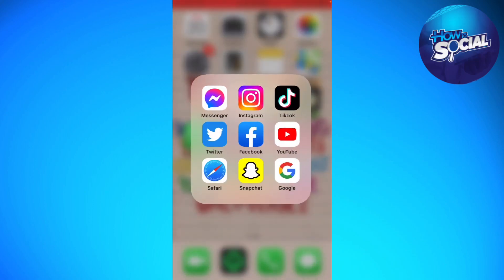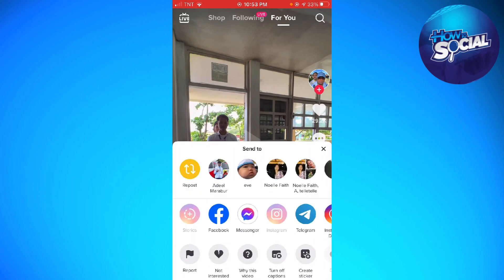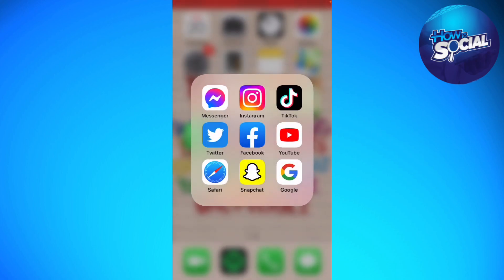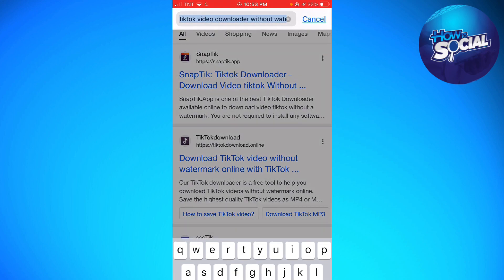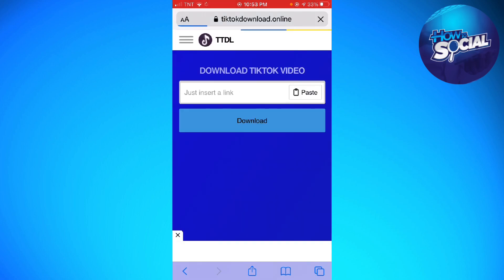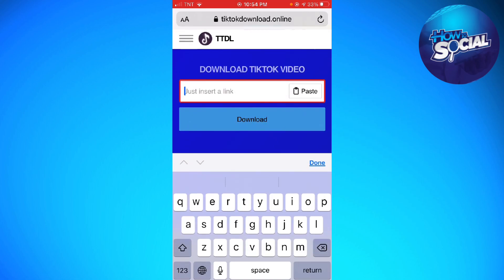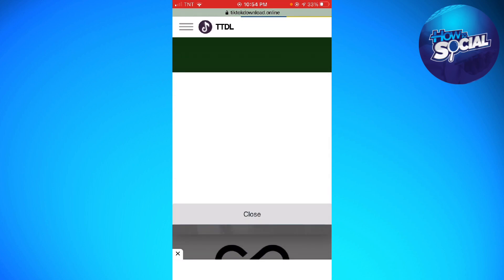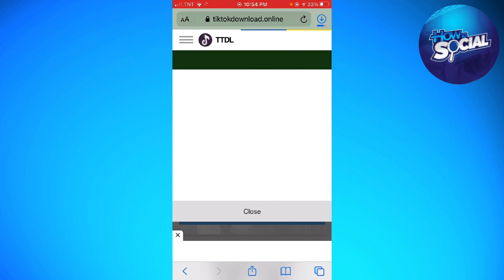How To Save TikTok Video Without Watermark (2023 Guide)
Learn How To Save TikTok Video Without Watermark (2023 Guide).In this tutorial, you will learn how to save a TikTok video without the watermark in 2023. By default, TikTok videos are watermarked with the app's logo. However, there are various ways to save TikTok videos without the watermark, allowing you to share or use them on other platforms.

Here's how to save a TikTok video without the watermark:

Open the TikTok app on your device.
Find the TikTok video that you want to save without the watermark.
Tap on the "Share" icon located on the right-hand side of the screen.
Select "Save Video" from the share menu.
The video will now save to your device's camera roll with the TikTok watermark included.
To remove the watermark, you will need to use a third-party app. Here are some of the best options available:

MusicallyDown: This online tool allows you to download TikTok videos without the watermark. Simply copy and paste the TikTok video URL into the website and click the "Download" button.

Remove & Add Watermark: This app is available on both Android and iOS and allows you to remove the TikTok watermark from your saved videos.

Video Eraser - Remove Logo: This app is available on Android and allows you to remove watermarks from videos as well as images.

By following these steps, you can save TikTok videos without the watermark and use them in your own content or share them on other platforms.